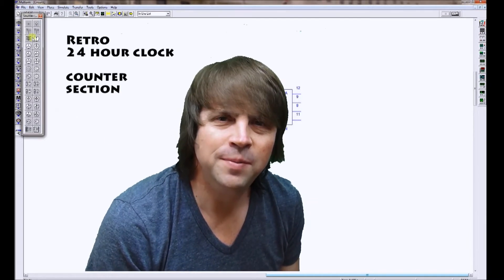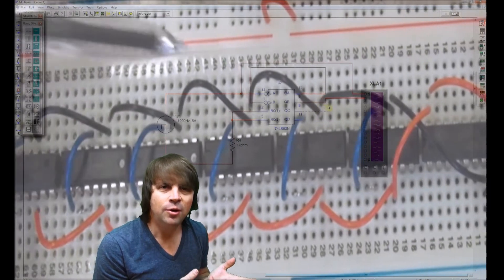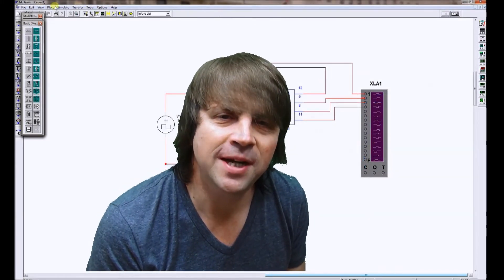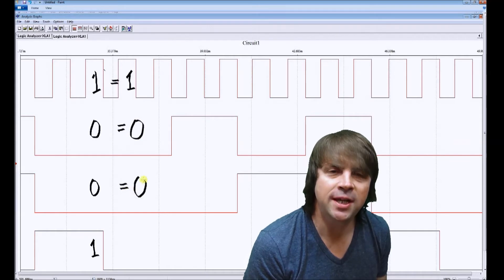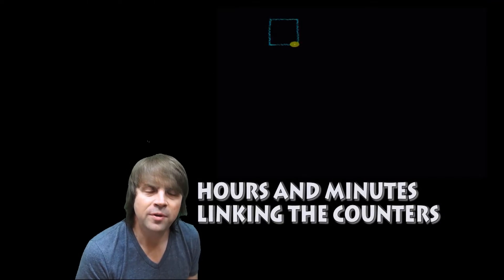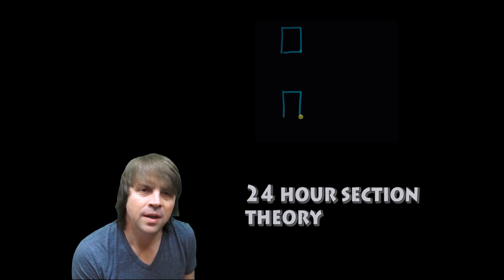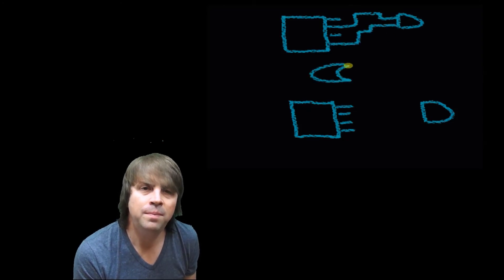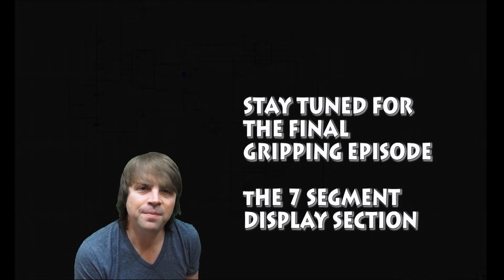Retro 24 Hour Clock Counter Section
The 2nd part in a series showing how to build a retro 24 hour clock, electronics wise